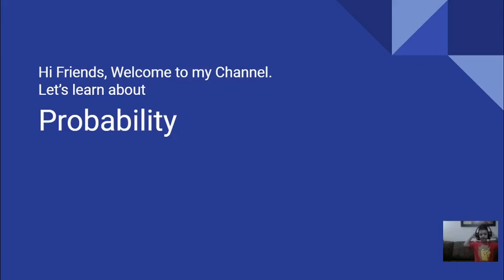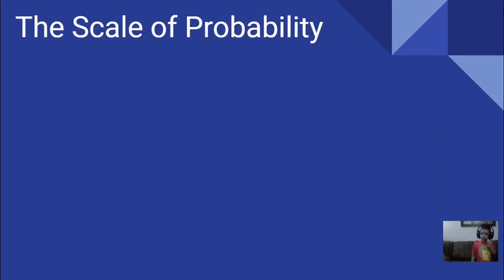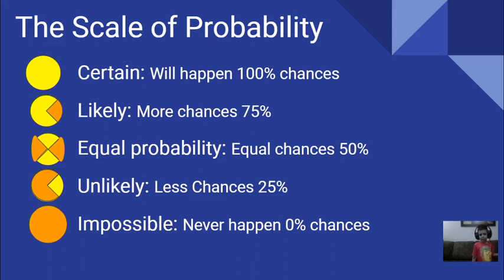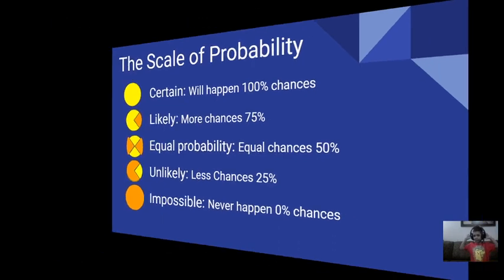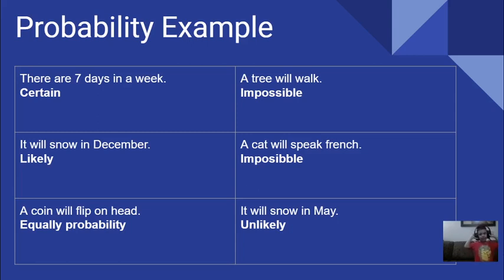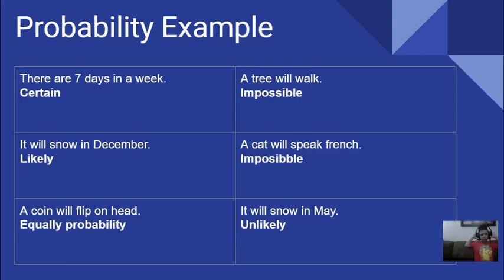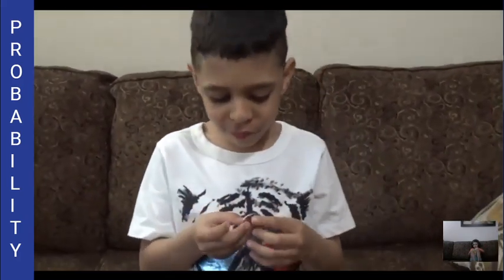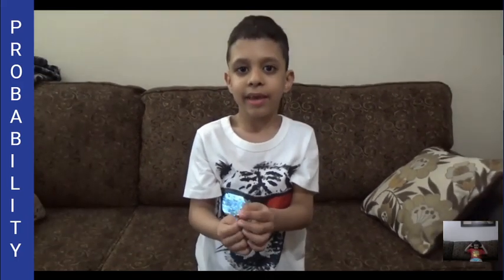Probability for elementary - certain likely unlikely impossible clearly taught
This video provides an introduction to the concept of **probability**, explaining it as the study of the chances of an event occurring. It covers the basics of **maths** and **statistics** related to this topic, offering a clear understanding of **what is probability**. Viewers will learn **how to find probability** with practical examples, enhancing their **math and logic** skills through **simple statistics**.
00:00 Intro
01:00 probability
02:00 probability math